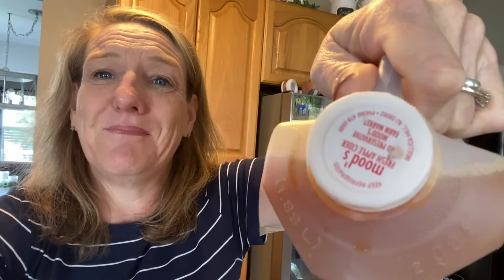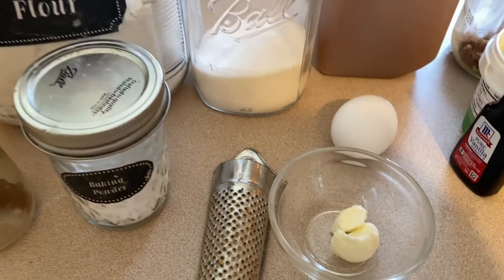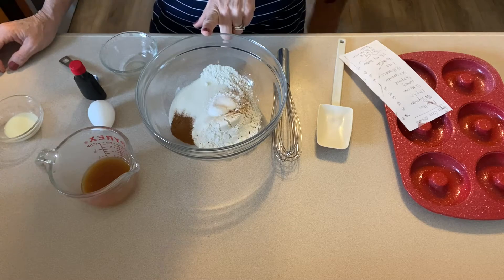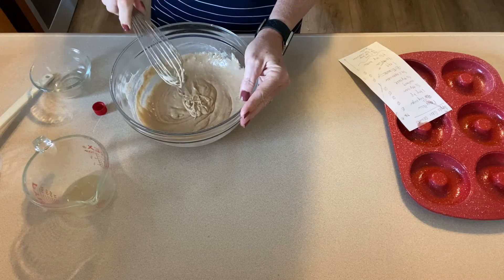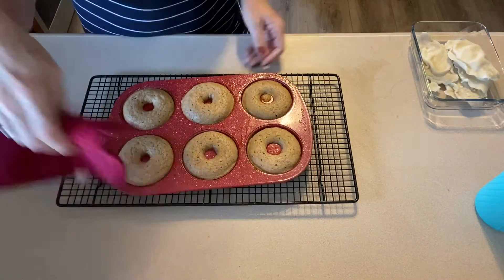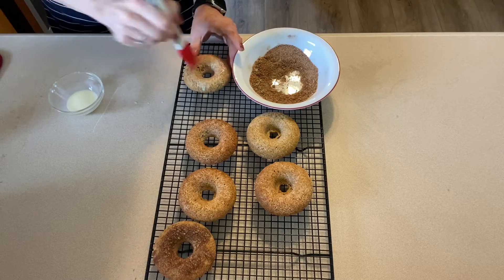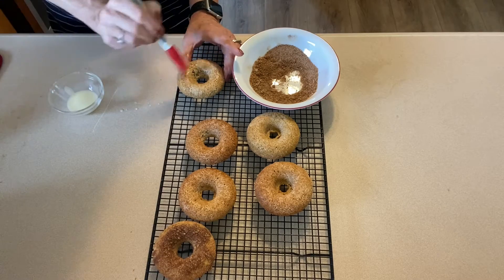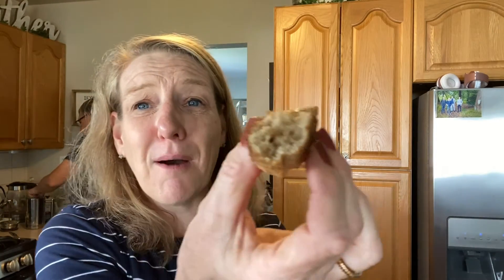Weight Watchers | Apple Cider Donuts! 2 Points On All Plans!